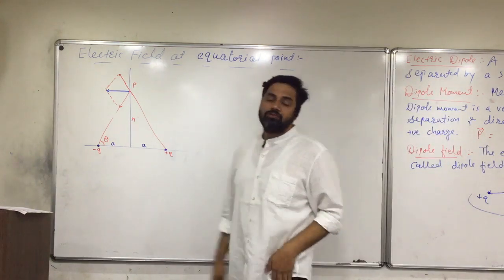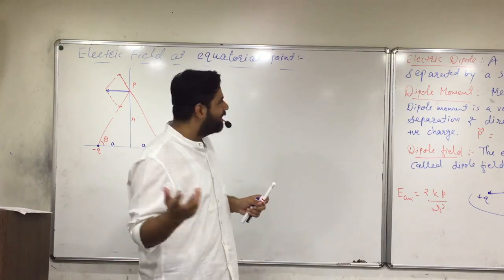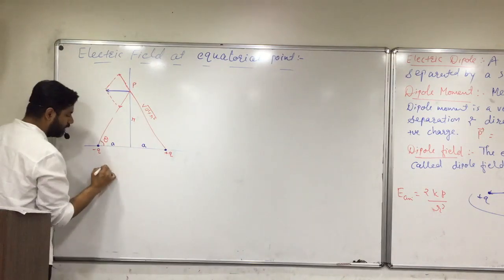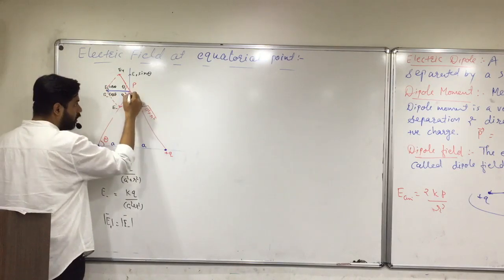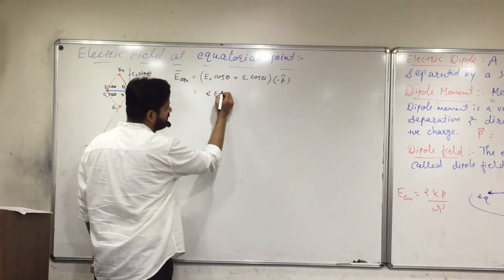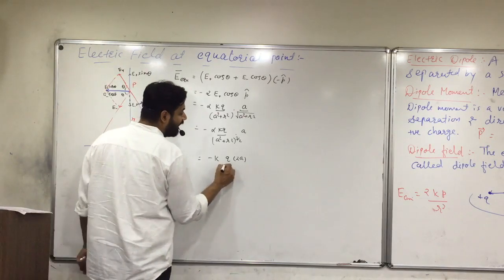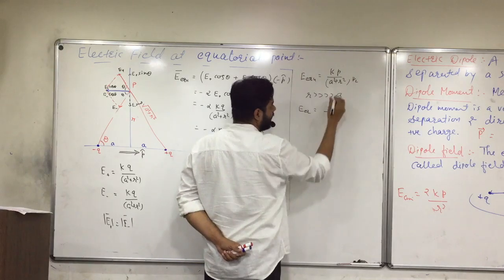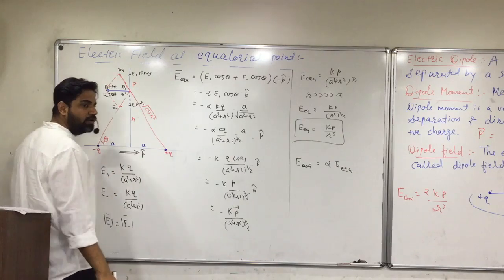lecture 31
Electric field at equatorial point due to a dipole